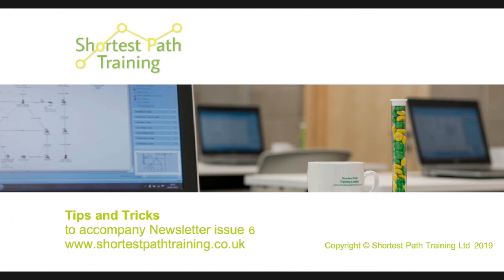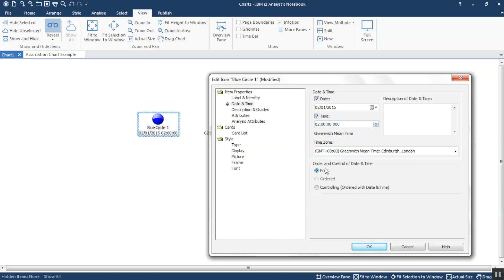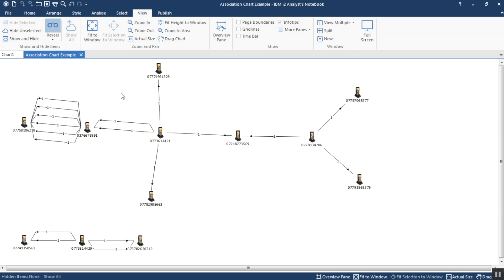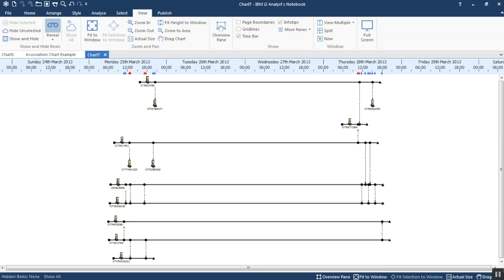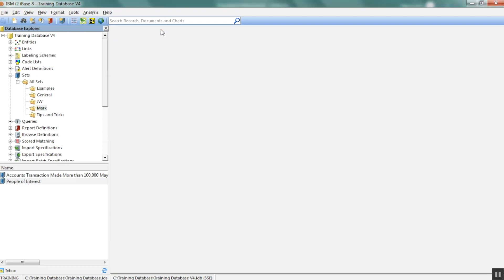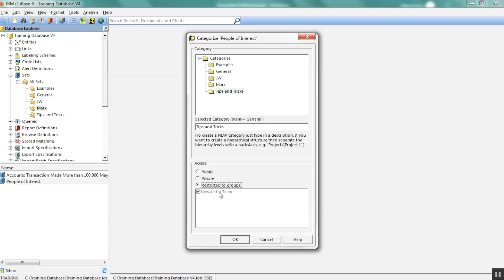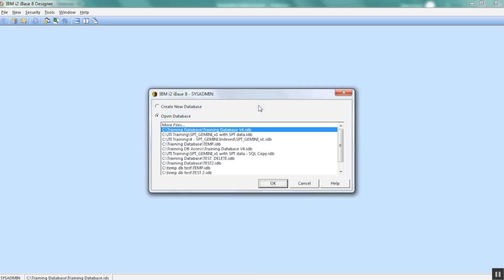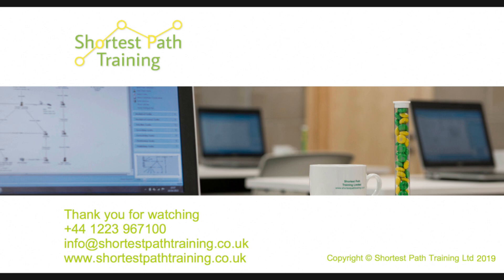No 6 i2 Analyst's Notebook and iBase Tips and Tricks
How to use copy to change an association chart into a timeline and how to re-catergorize sets to a different folder and share in a group (approx 5:46 secs in)